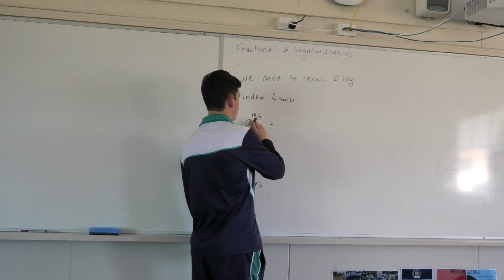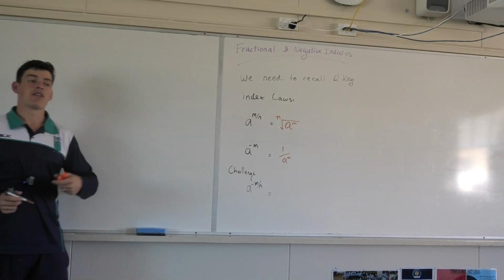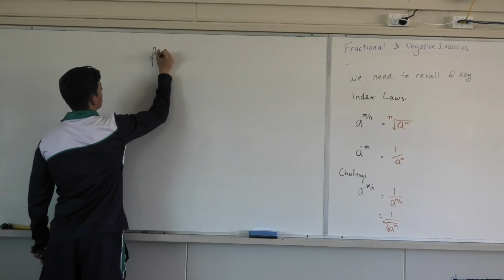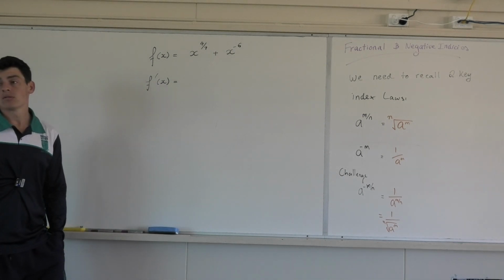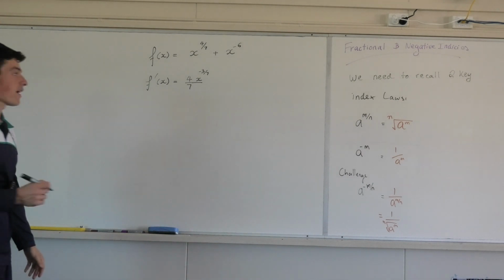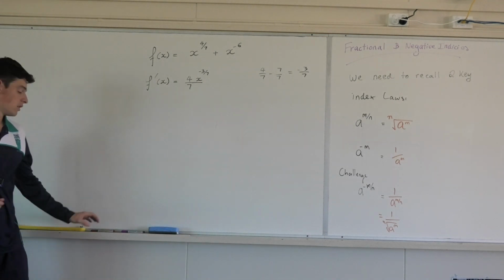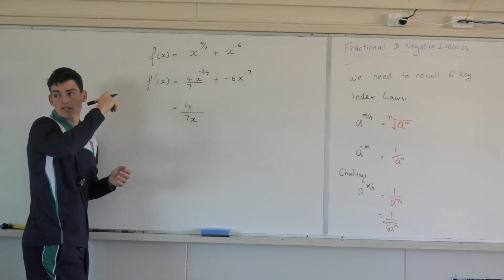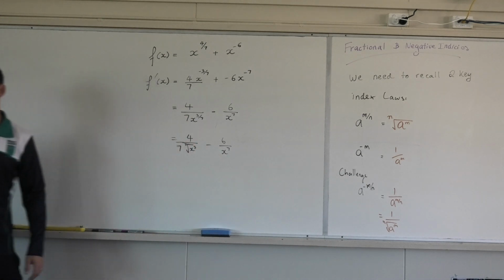Derivatives with Fractional and Negative Indicies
This video is about Derivatives with Fractional and Negative Indicies